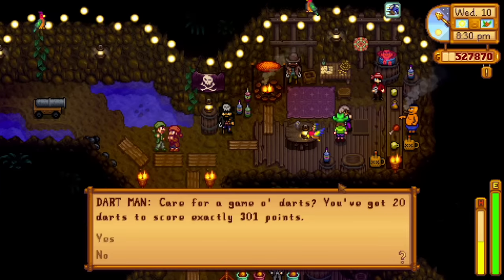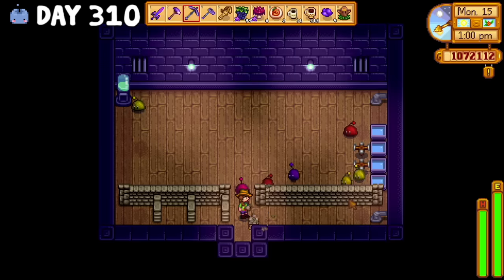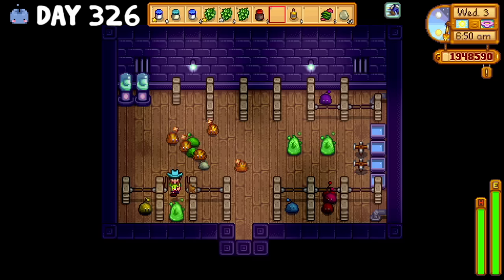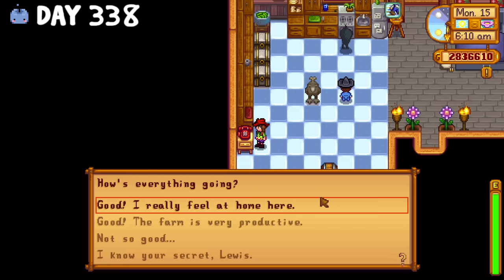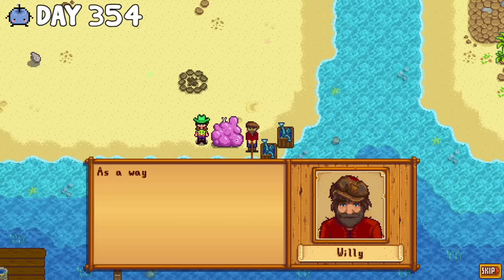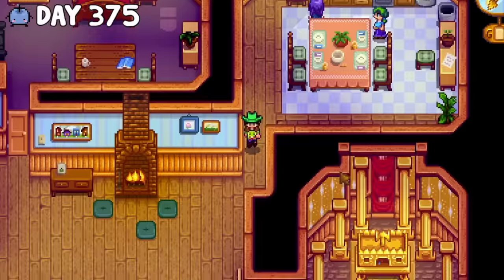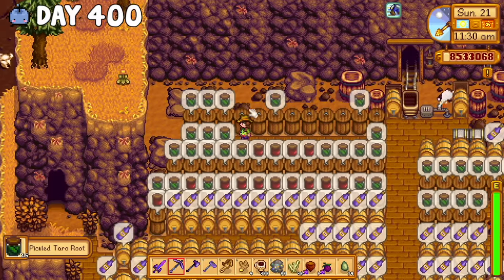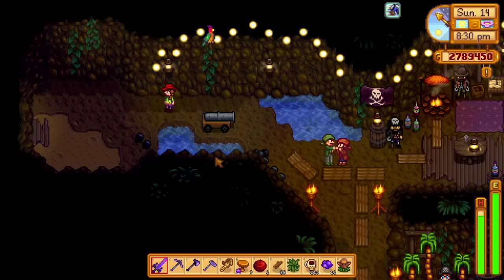I Played 400 Days In Stardew Valley (Finale)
In this video, I played to 400 days in Stardew Valley. My ultimate goal was to reach perfection and make 10,000,000 gollars within the 100 days-- ambitious, I know. Here’s how it went! ⛄️

If you haven’t already seen the first three videos in the series, here are some links! 🤠